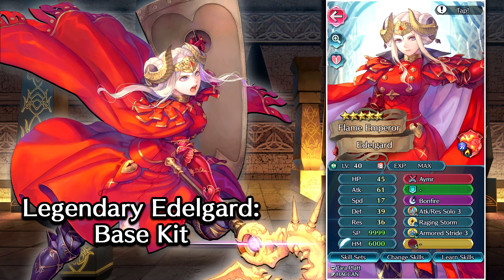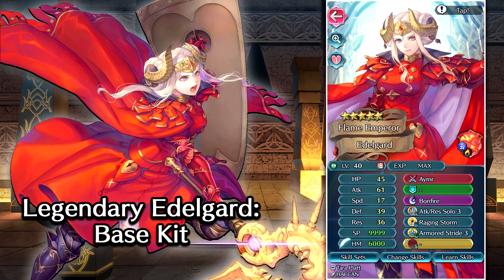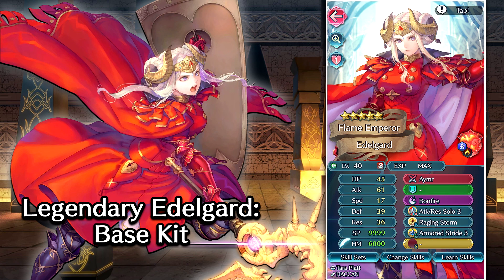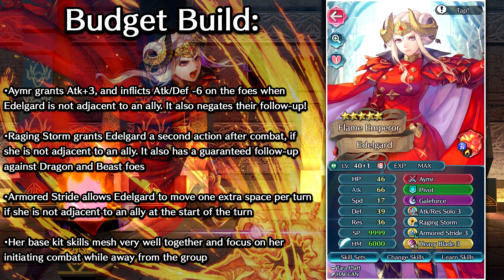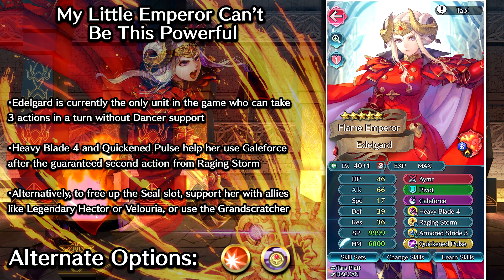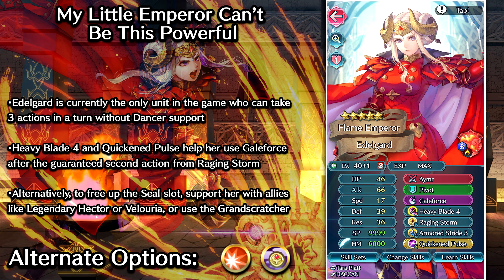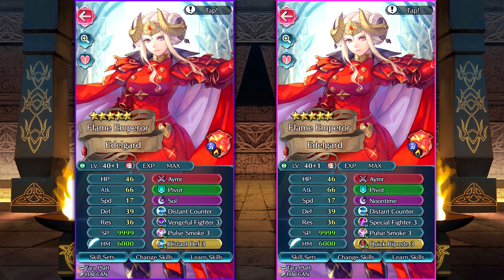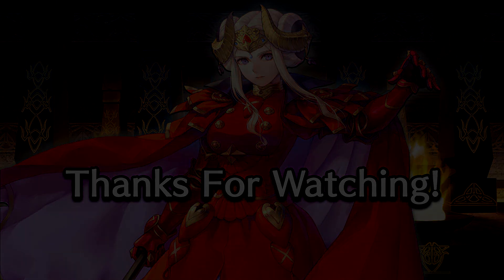Legendary Edelgard is EXTRA THICC! Best Builds for BEST Emperor! [Fire Emblem Heroes]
Legendary Edelgard, jeez... she's so THICC!
Tied for the highest base Atk, supreme Def/Res, and trash Spd 😂
Let's discuss some of her best build options today!